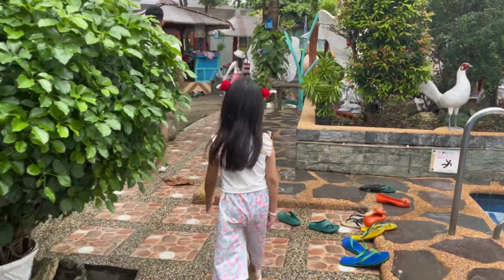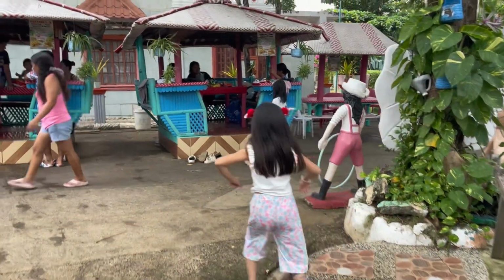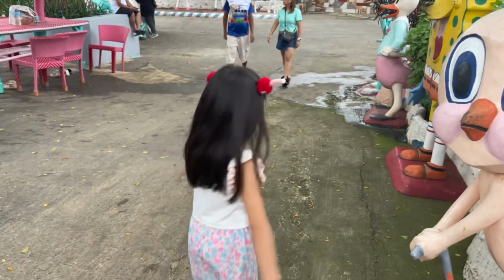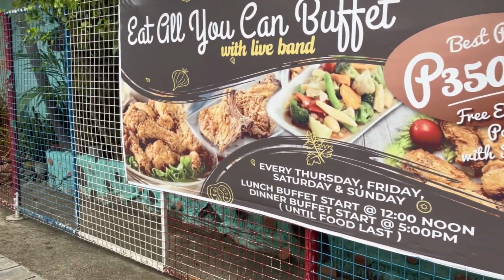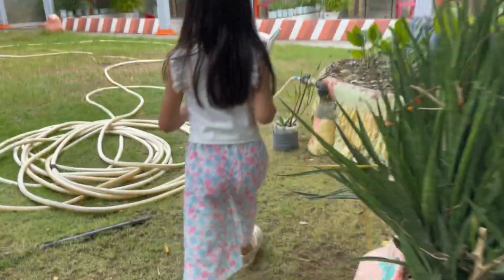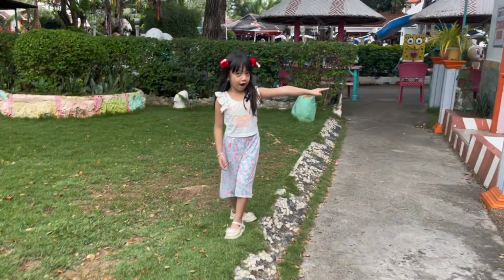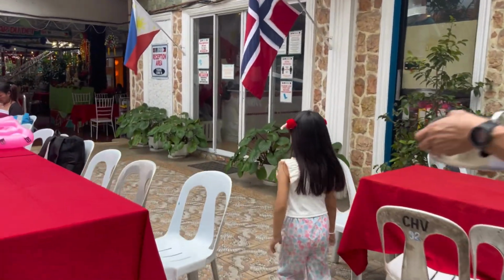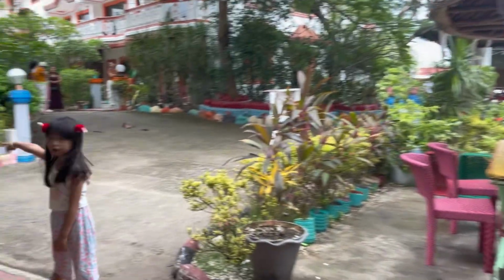Why Cordova Home Village A lot of People ?Whats Inside Come Let See 😎